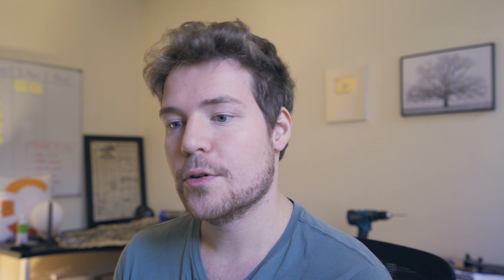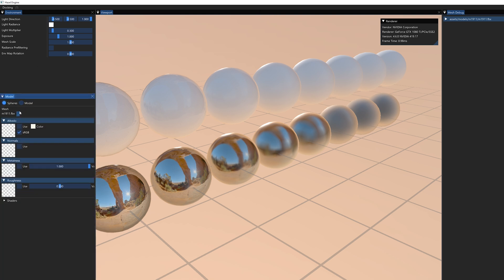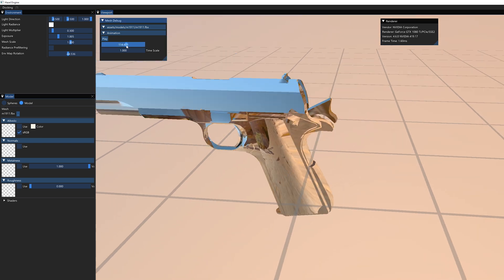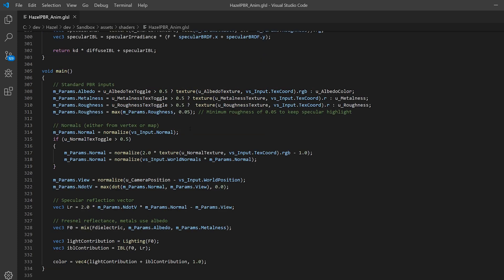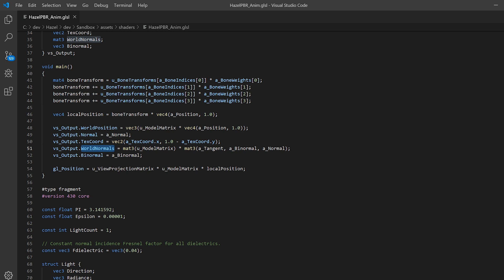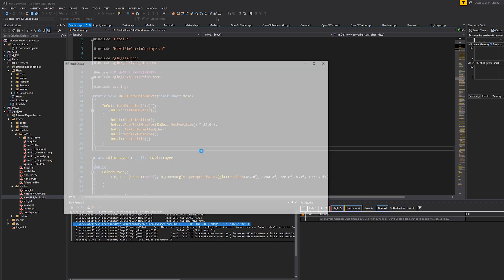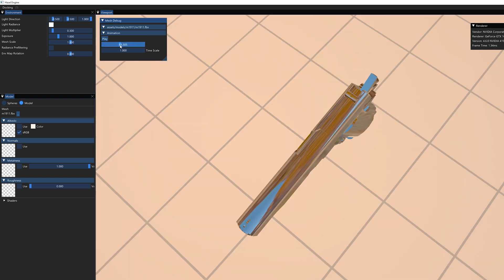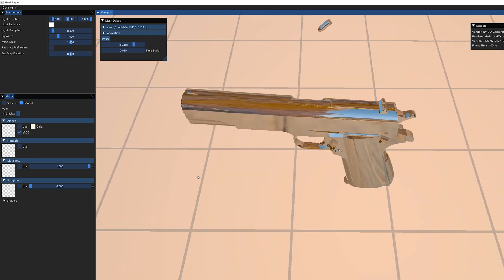Fixing Skeletal Animation Image-Based Lighting in Hazel